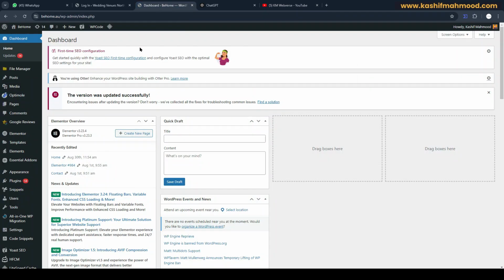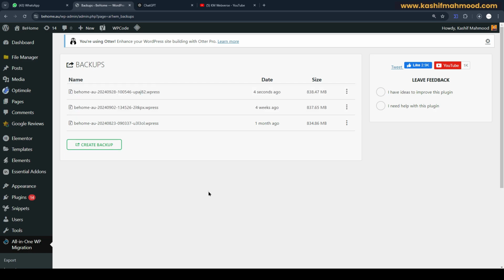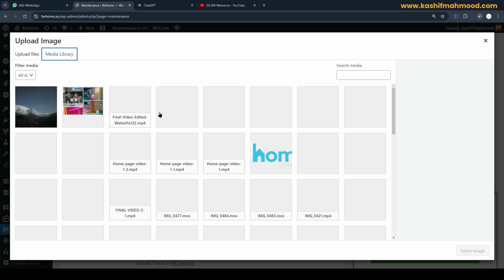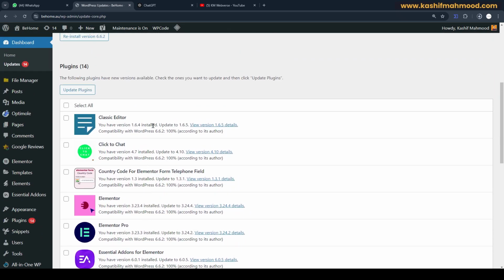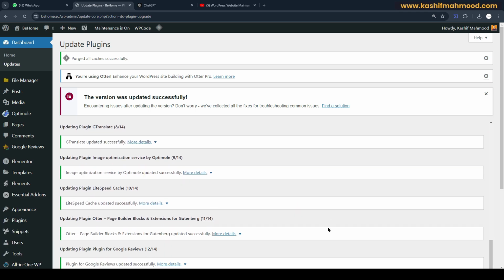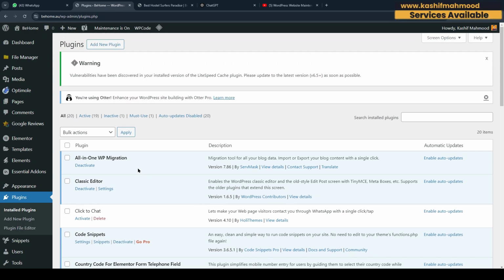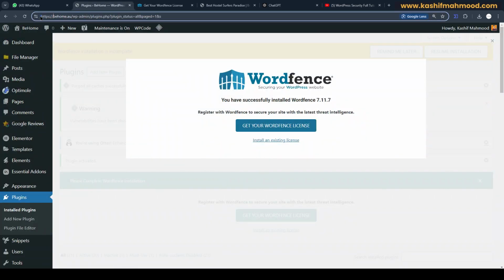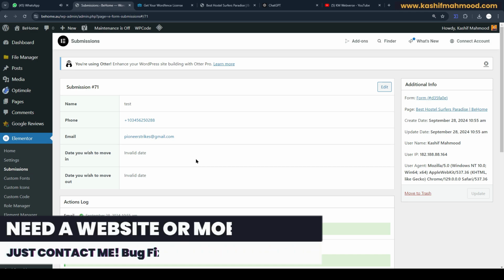WordPress Maintenance Tutorial - How To Do WordPress Site Maintenance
In this step-by-step tutorial, we’ll show you how to properly maintain your WordPress website to ensure it runs smoothly, stays secure, and performs at its best. Regular maintenance is essential to protect your site from potential threats, improve user experience, and keep everything up-to-date.

What you'll learn:
✅ How to update WordPress core, themes, and plugins
✅ Backing up your WordPress site
✅ Optimizing website performance and speed
✅ Monitoring security and malware protection
✅ Enabling maintenance mode in WordPress
✅ Best practices for long-term WordPress maintenance

Whether you're a beginner or experienced user, this tutorial will give you all the tools you need to keep your WordPress site running efficiently.